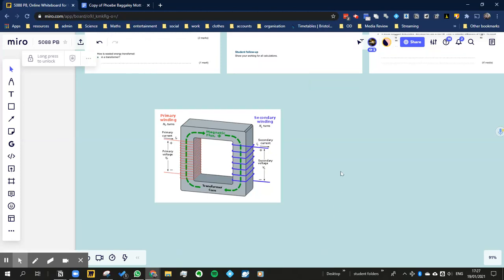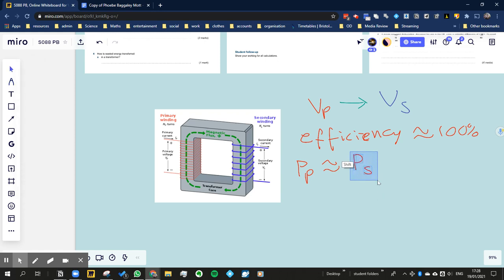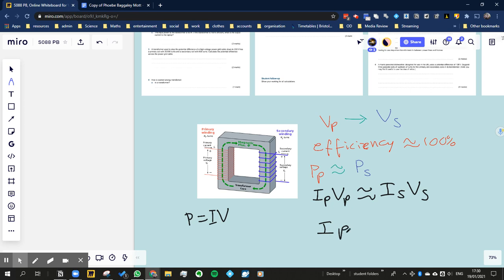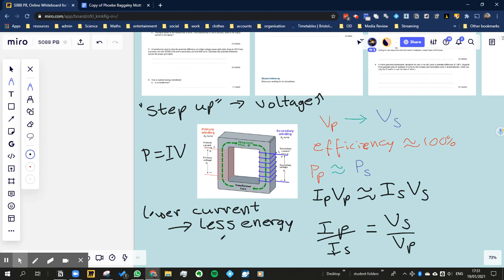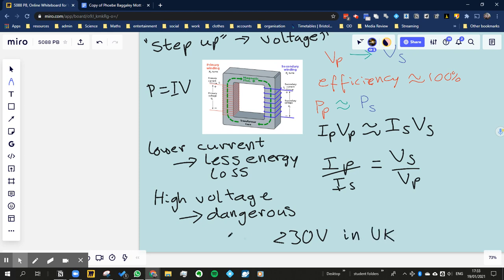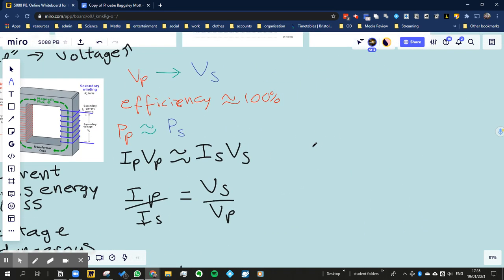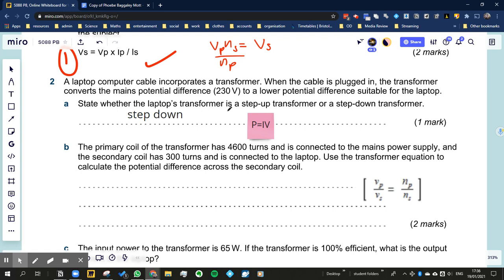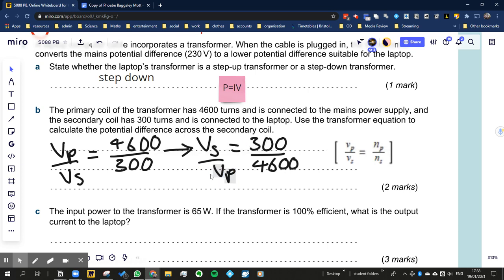transformers (GCSE Physics)